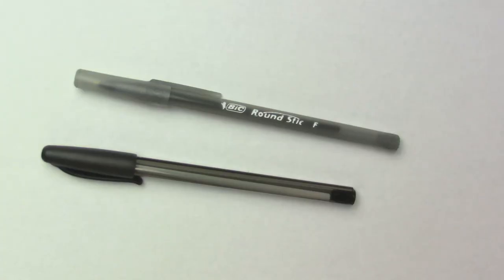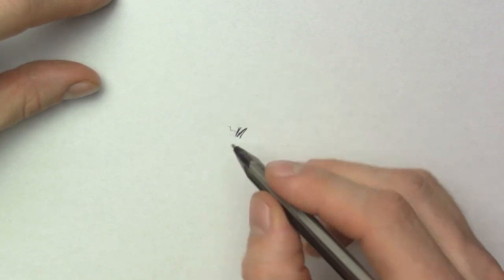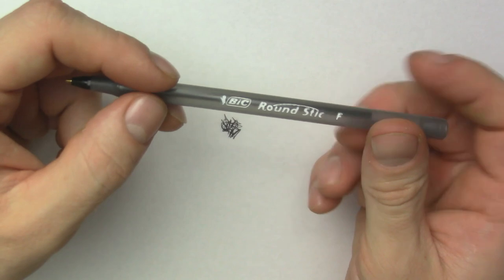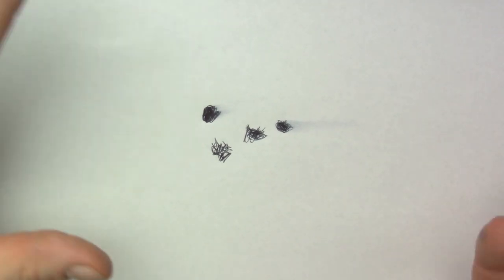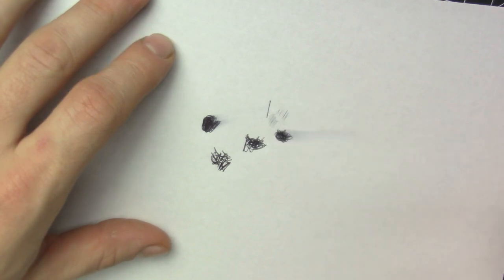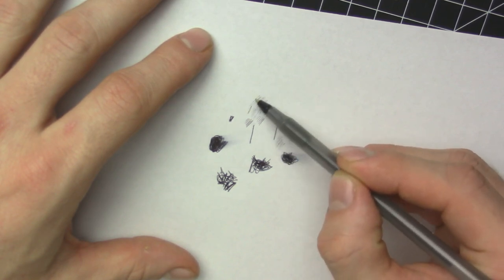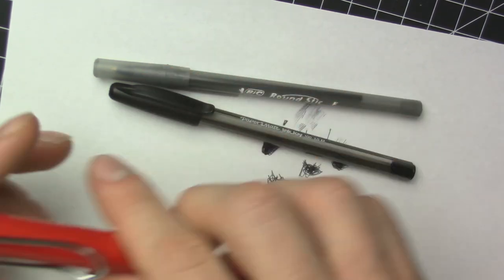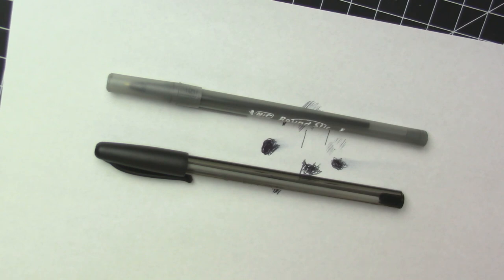Pen Comparison & Review: BIC Round Stic VS Paper Mate InkJoy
Pen comparison of the BIC and the papermate inkjoy ballpoint pens. In this video i compare these two pens to see what the similarities and differences are between them. Which one do you prefer drawing with?